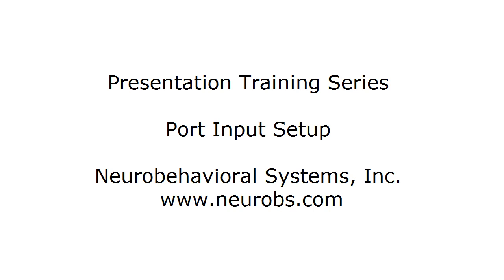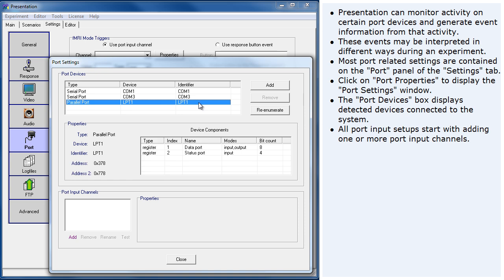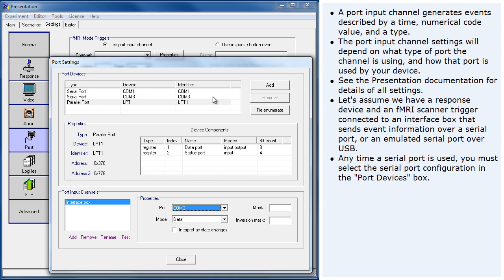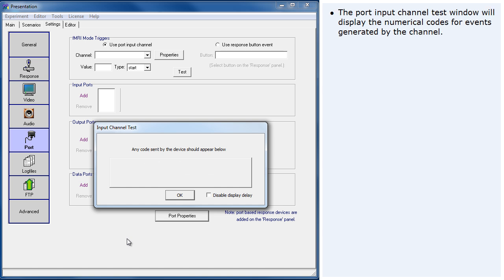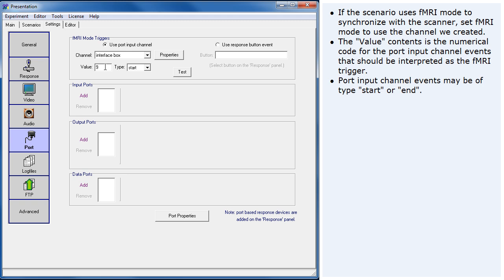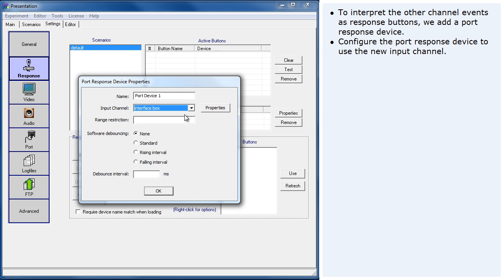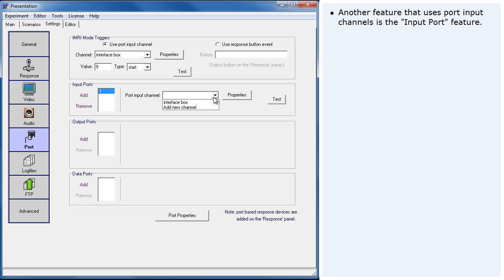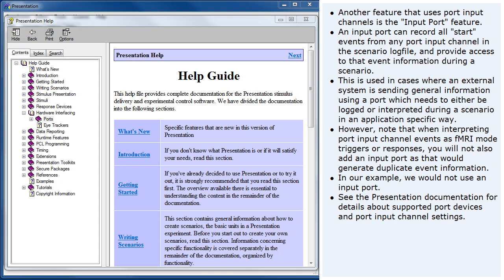Port Input Setup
This tutorial illustrates how to set up port input channels in Presentation. Port input channels can be used for response devices, triggering fMRI, and as input ports.